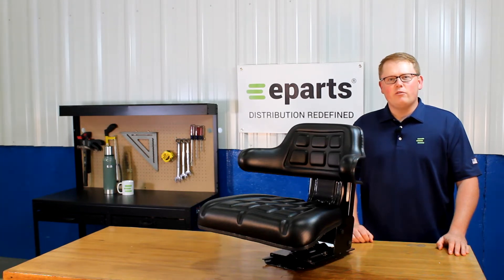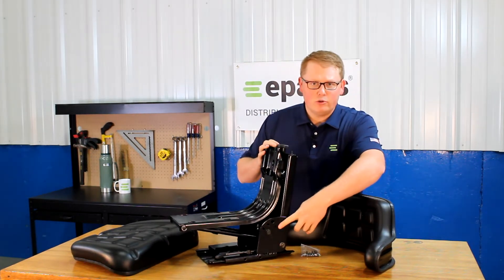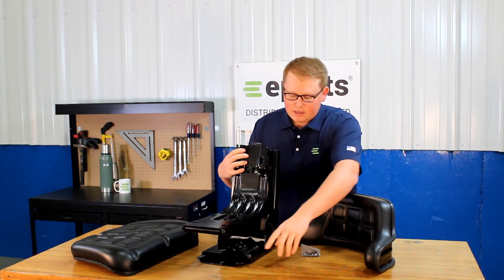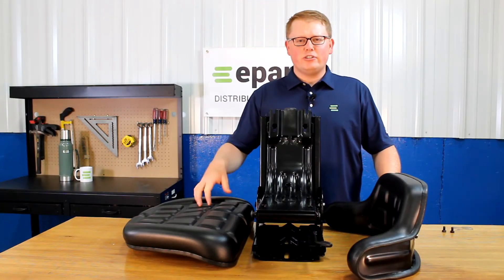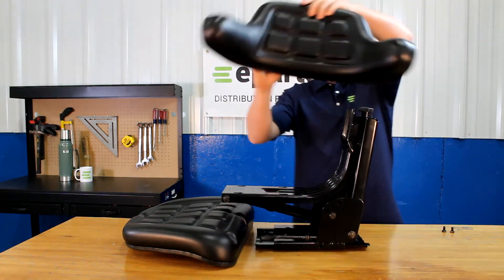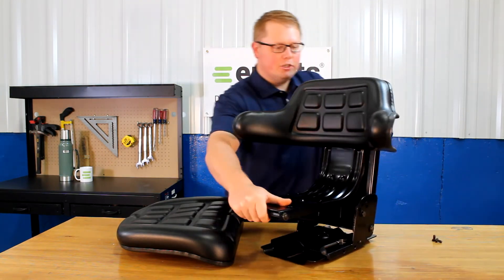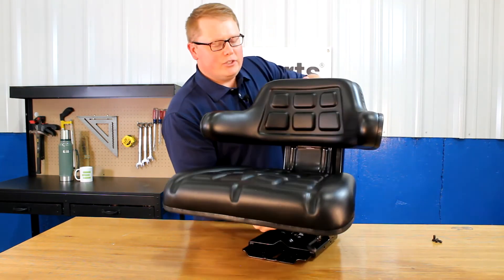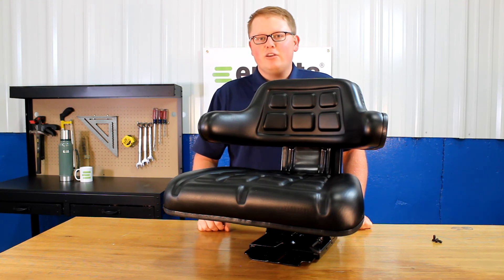Review: Seat for John Deere 2040 Tractor | eparts.shop